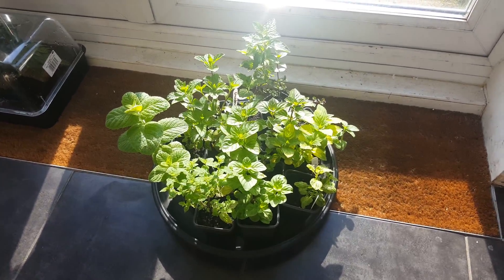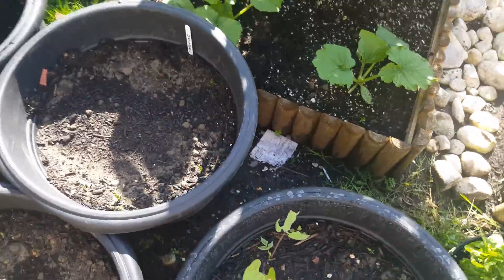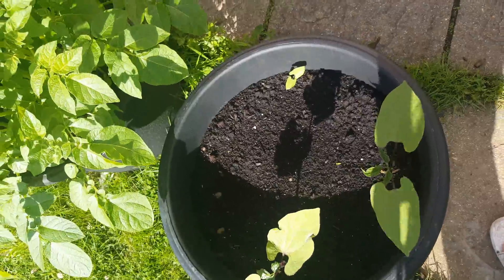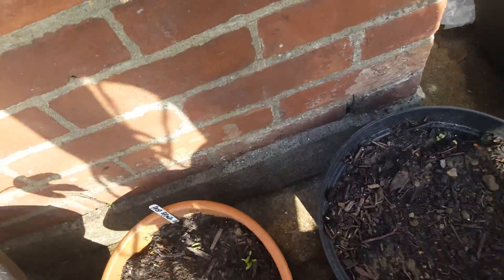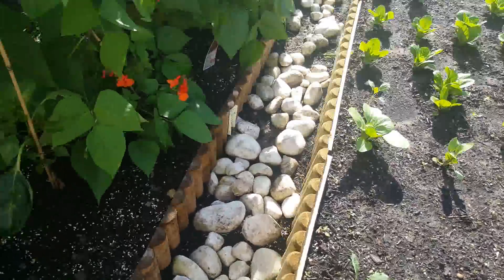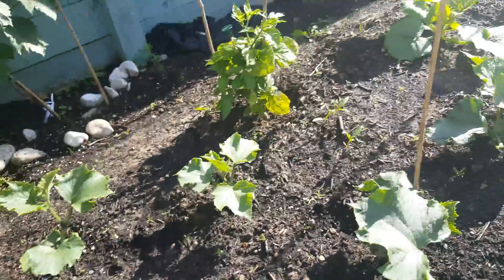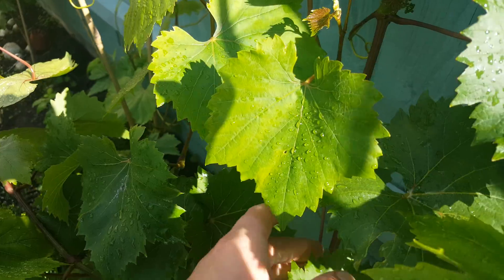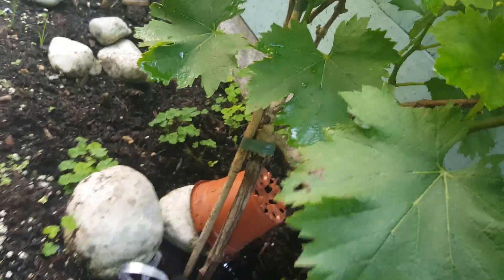Some New flowers and Beautiful Buds , Early Morning Sunshine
Just a quick little update on some of the flowers that are blooming in the garden .

Its really starting to come together now.

Can't wait for it all to start blooming fully.